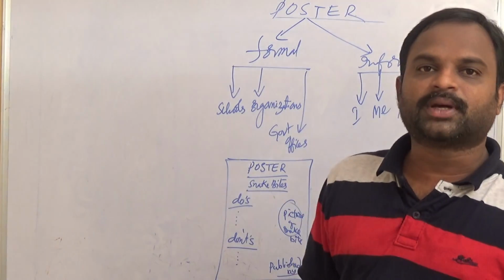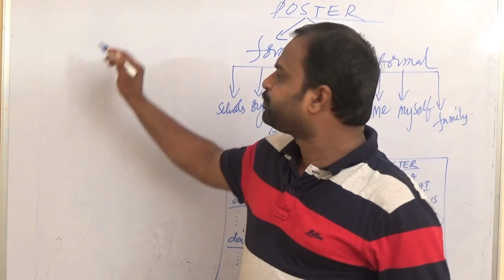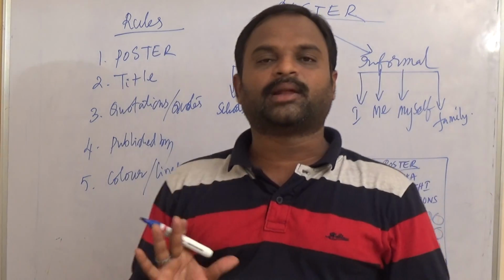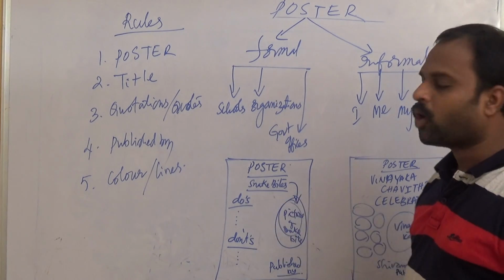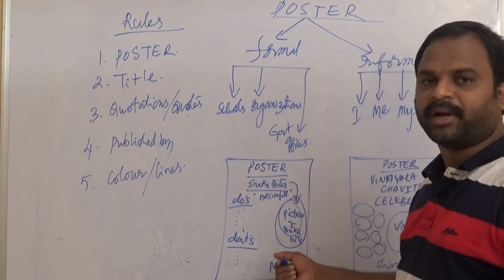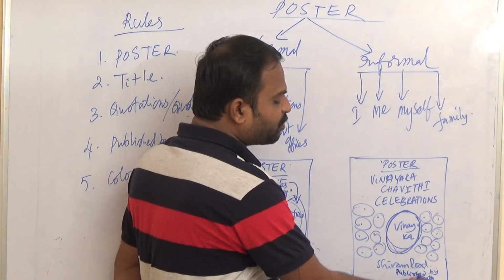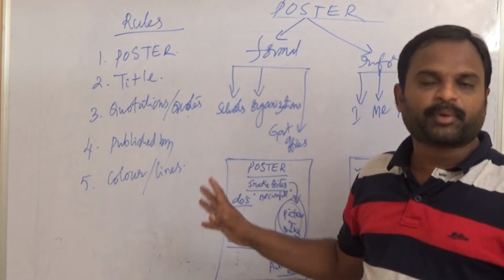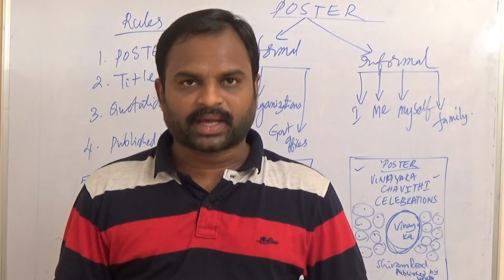How To Make An Effective Poster? || English Creative Writing Discourse || English Learning Assistant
How To Make An Effective Poster?.
English Creative Writing Discourse .
making a poster is a by itself.title, theme, quote, and quotation and published by are important points to be remembered. poster can be formal and informal...if any organization is making it is known as formal.